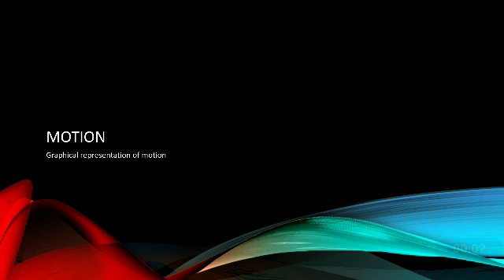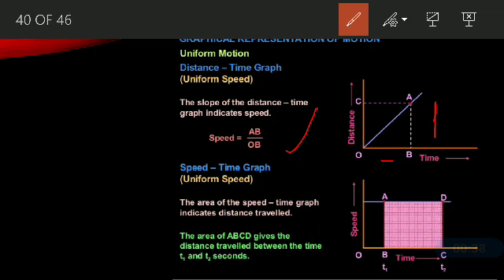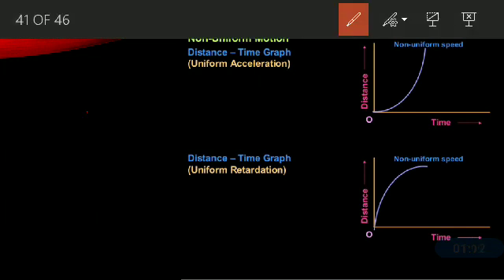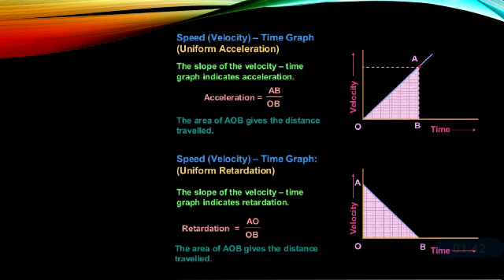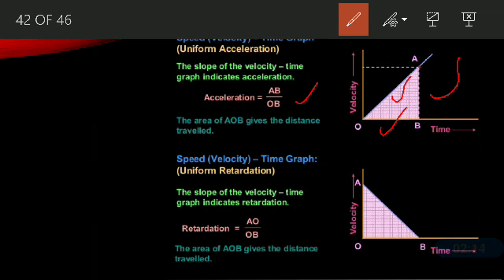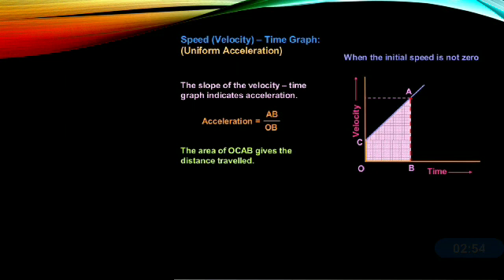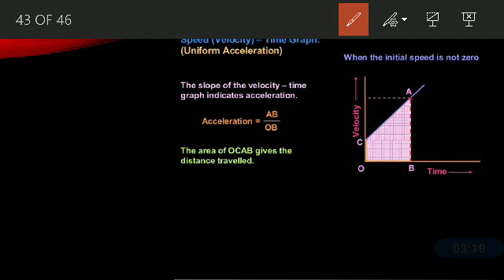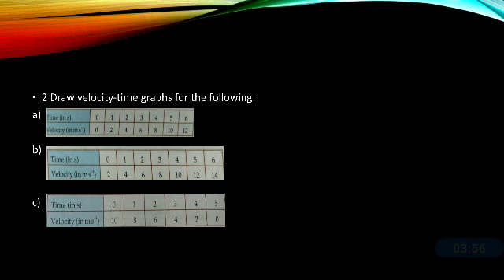Class 9 cbse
Physics, motion, graphs